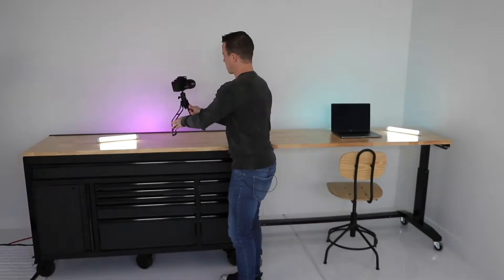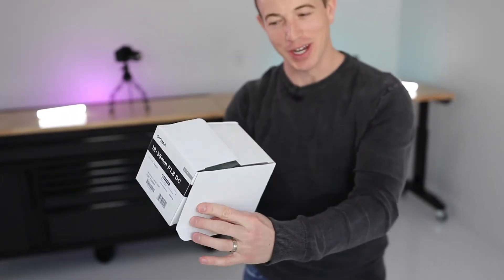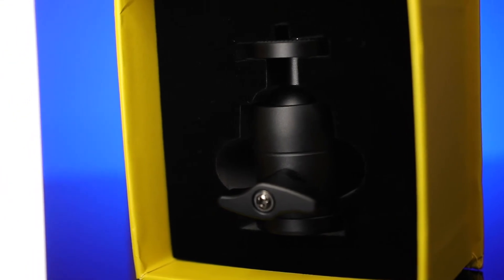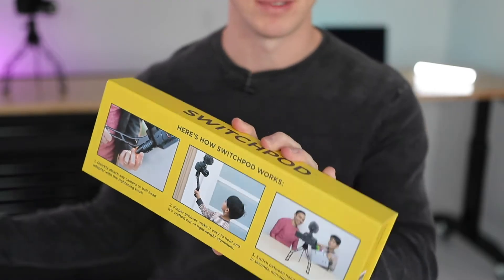Packaging Design That Paid Off (The Switch Pod)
When SwitchPod raised $415,000 in their kickstarter campaign, you'd think they would spend less on packaging and pocket more of that money. They did the just opposite doubling down on their packaging. Pat Flynn and Caleb Wojcik created an ingenious minimal easy to use on the go tripod solution for the videographer called SwitchPod. These two entrepreneurs could have easily packaged their product in a simple corrugated cardboard box and saved money on packaging, but they understood the value of the unboxing experience. They understood their audience would more likely share the unboxing experience if they were to place the product in premium packaging. Smart marketing is to create ways that enhances your product as people share with their friends online. Watch as Paul Heslop breaks down this packaging, the materials, costs and a few things we would do here at Process Agency to change it up.